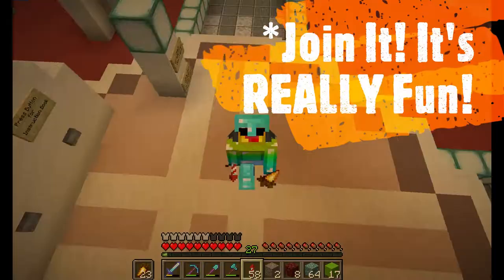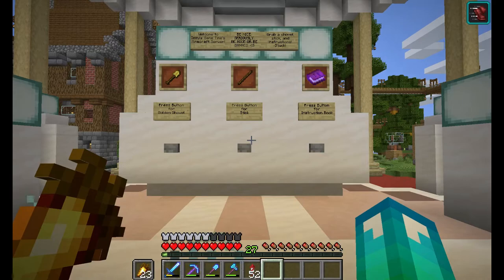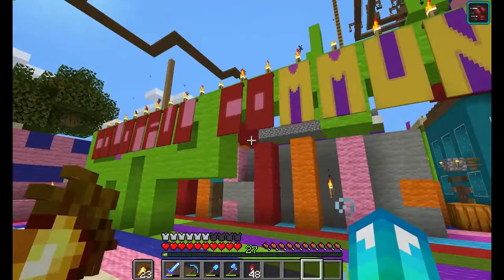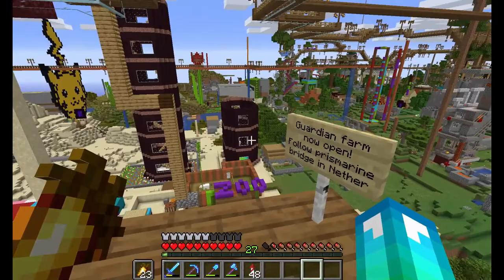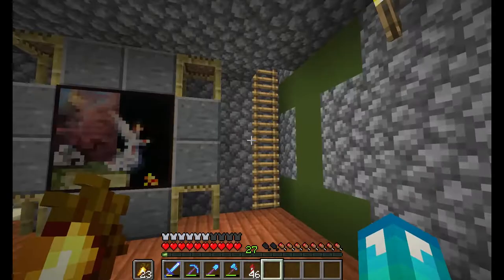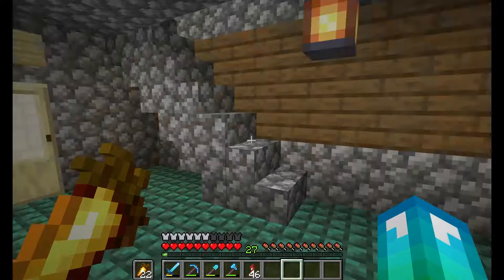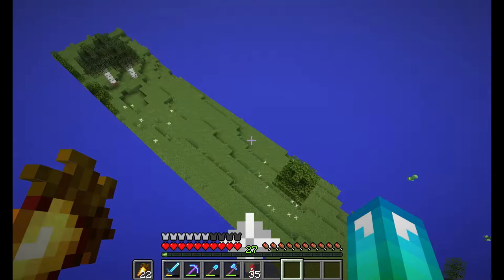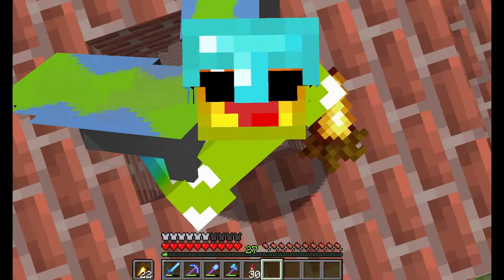The IGT (Izzy's Game Time) Sever! #1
I'm SOOOOO sorry for the ANNOYING NARRATOR that i forgot to turn off